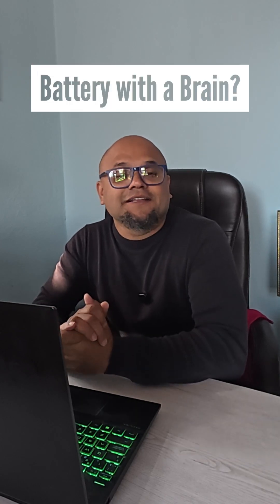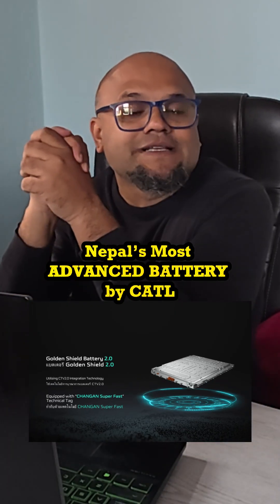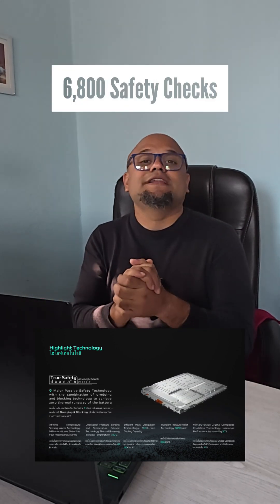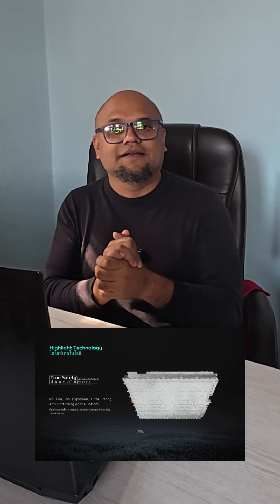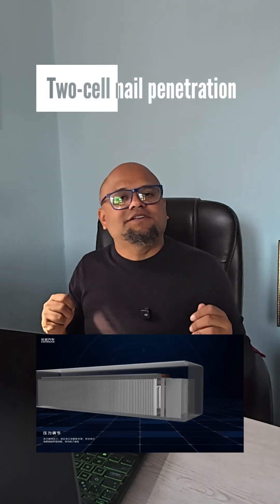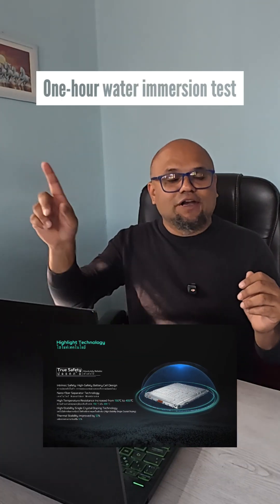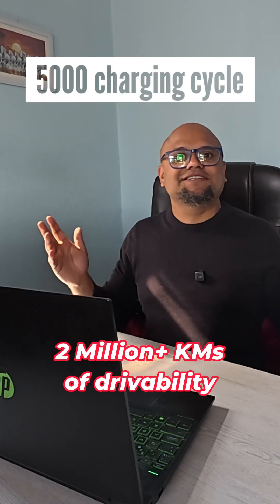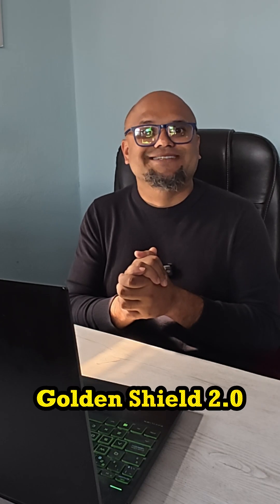How can a battery think? How can it predict danger? Golden Shield Battery 2.0 by CATL has the answer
How can a battery think? How can it predict danger? How can it protect itself before things go wrong? The answer is inside the Golden Shield Battery 2.0 by CATL – used in Deepal EVs.